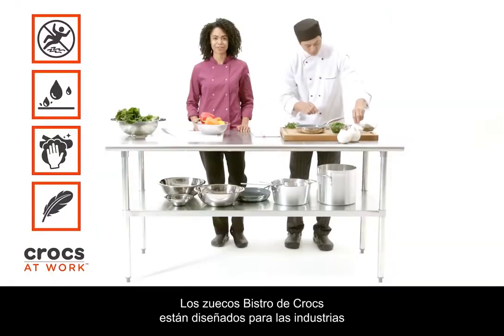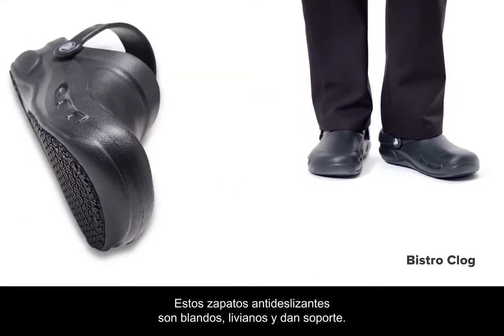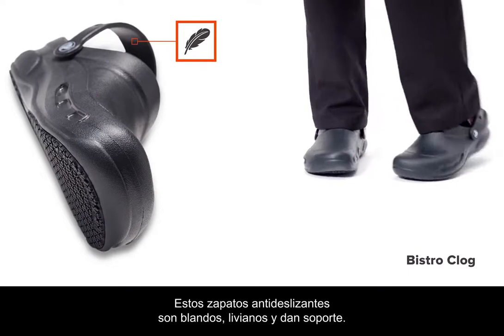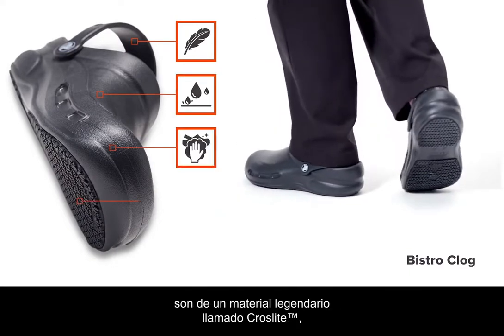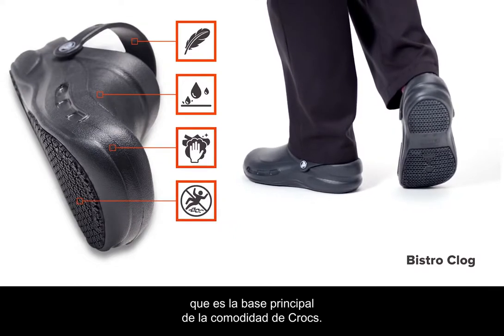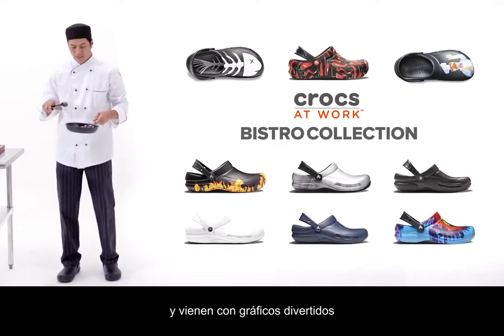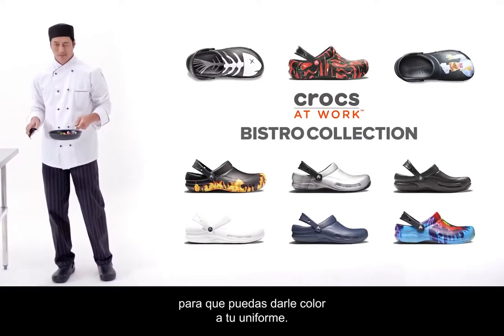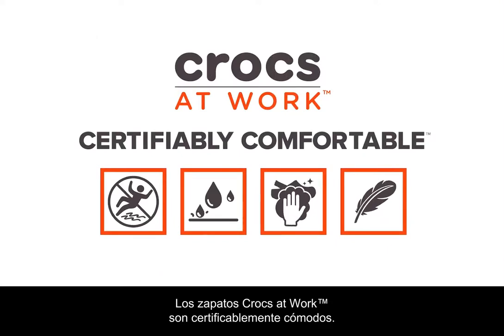Crocs At Work Bistro - Youniforms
Zueco Crocs At Work Bistro - Youniforms

Cómodos, ergonómicos y hechos pensando en los trabajadores de los servicios de comida, hotelería y atención de la salud, los Crocs™ Bistro te dan todo lo que necesitas de un zapato para trabajar, desde resistencia a los deslizamientos hasta protección en los dedos.